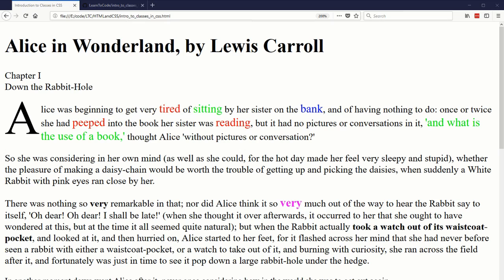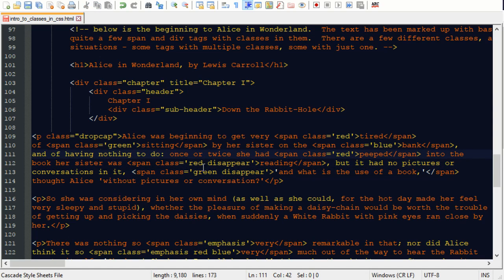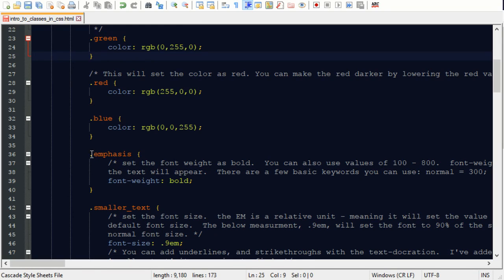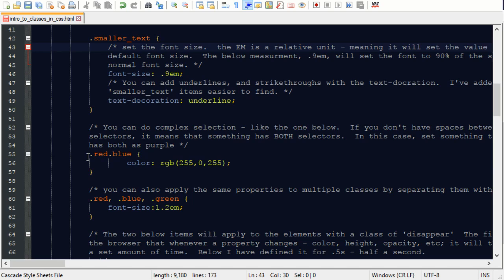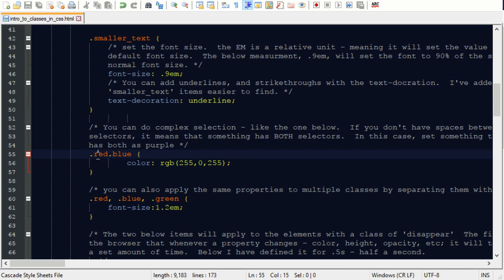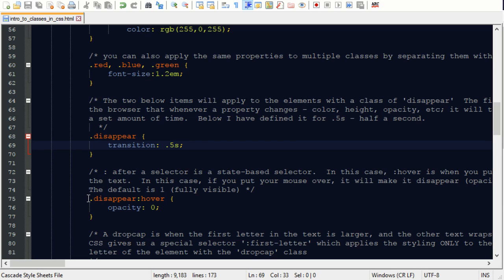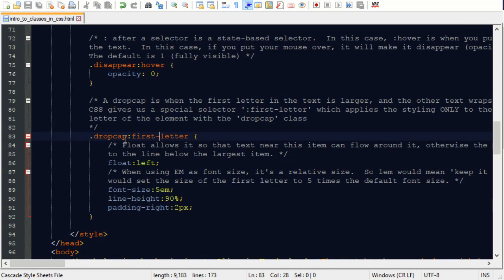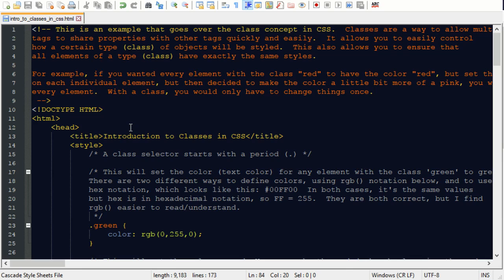Learn to Code - HTML/CSS - Introduction to Classes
Learn the basics of HTML and CSS with a live-example you can download and play with.  This covers the concept of classes and using them to apply CSS styles to your HTML document.